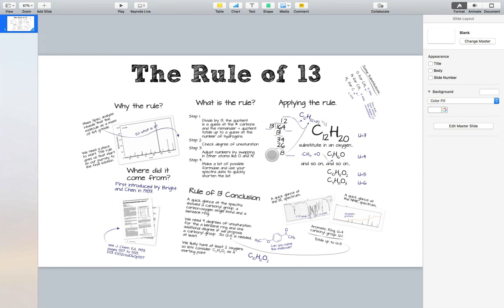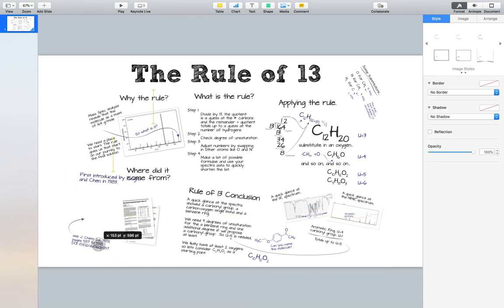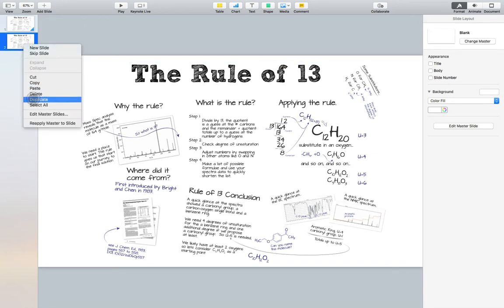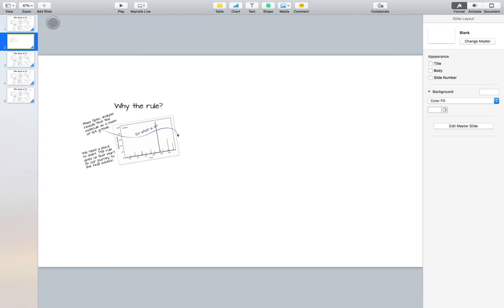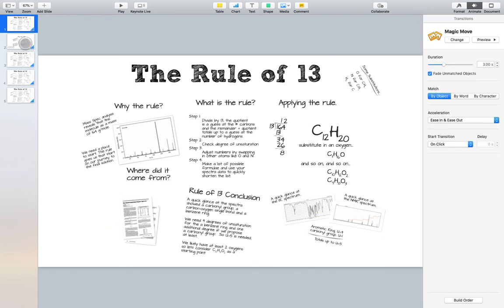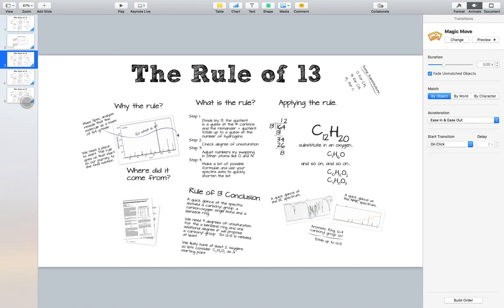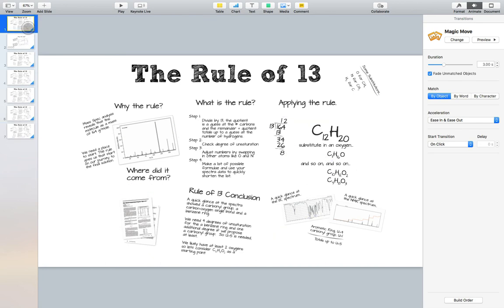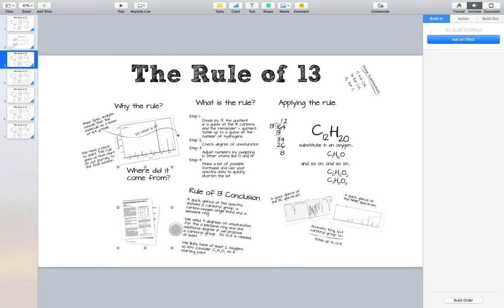Using Keynote with Magic Move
A collection of videos that explain how I created the video lectures for my courses.  Using Keynote with magic Move enables me to create dynamic movement-rich presentations easily and quickly.